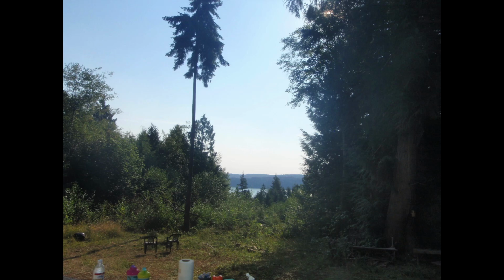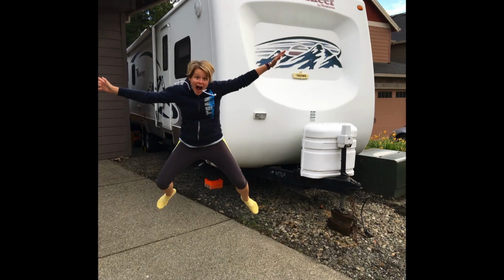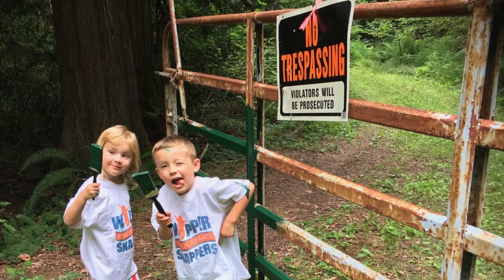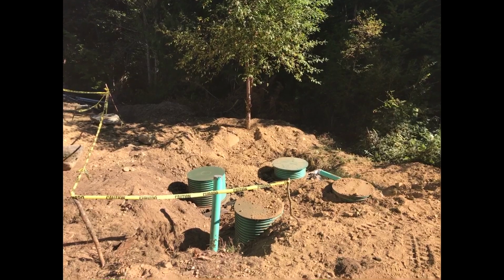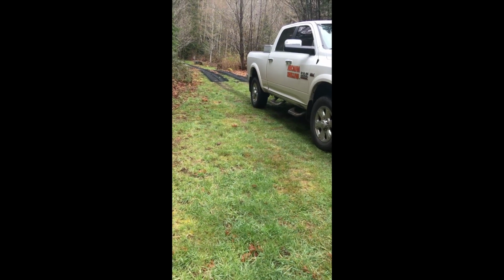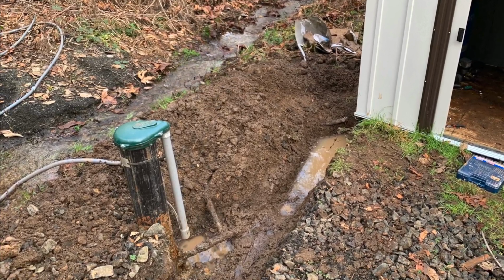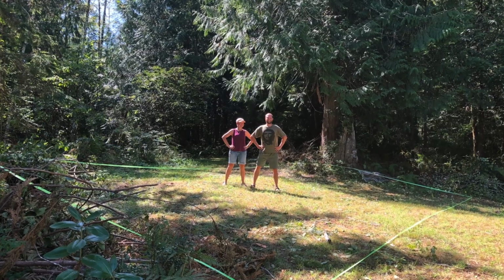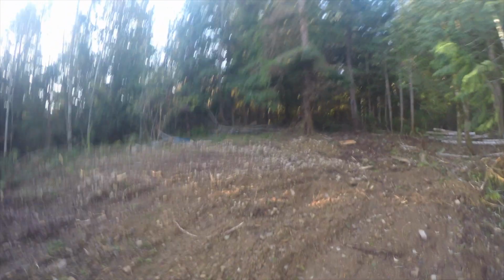Ready to BUILD Our Cabin in the Woods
In this video we catch you up on all the projects that have got us to present day when we will begin preparing to build.  We share the process of installing electrical, wiring and drilling our well, and building our equipment shed.

Note:  The video and production quality will increase from this point forward as we never thought we would document this process on youtube so we had to use a lot of still images.